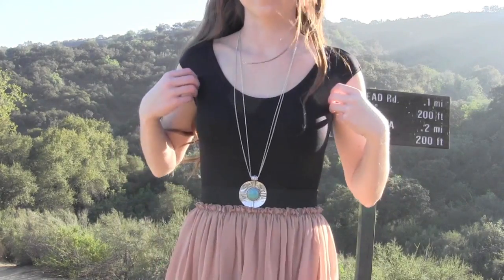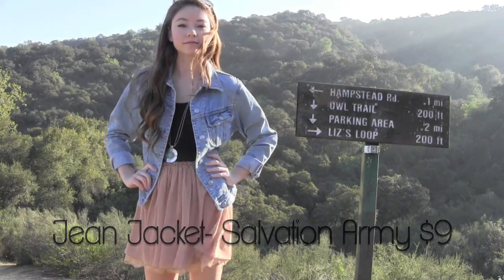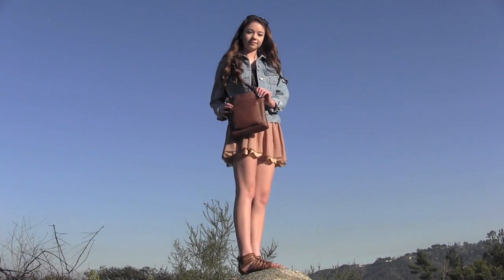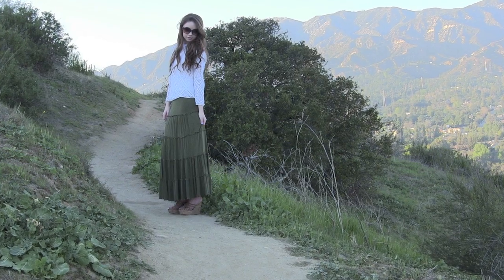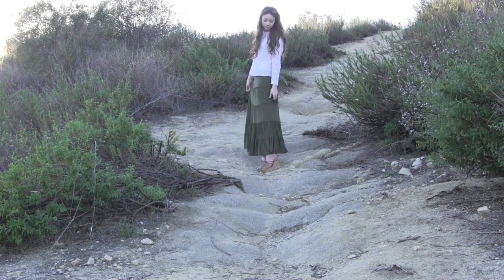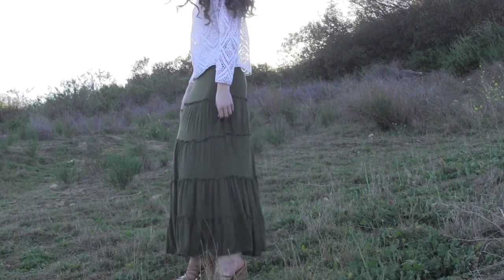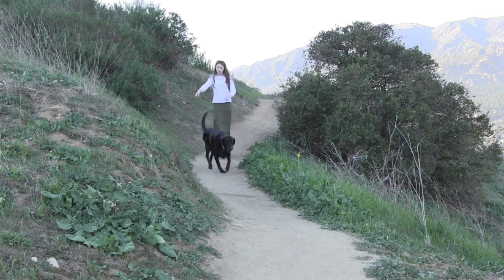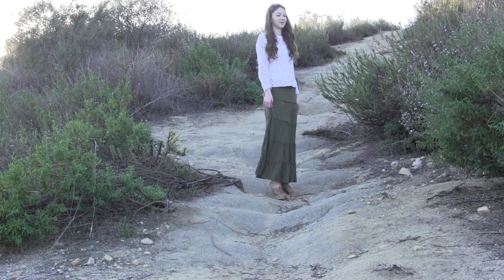Thrift Haul: Salvation Army Spring Outfits!!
Click here for the store and pick up information!
Ya'll should check out or donate to your local Salvation Army!

FTC, All products were purchased by me.  All thoughts and opinions are my own like always!